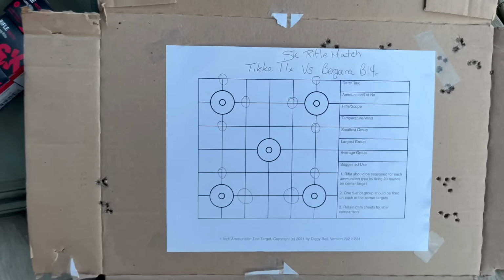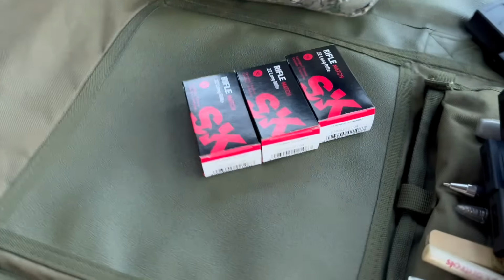Tikka Vs. Bergara - Sk Rifle Match - Head to Head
In this video we put two mid tier precision 22lr rifle head to head with the same ammo in the same conditions to see which rifle will shoot Sk Rifle Match the best! The way we start is a coin toss to keep this first rifle a mystery. After the coin toss and the first rifle is set up on the firing line we will shoot 40 rounds in total per rifle ( 6 x 5 shot groups then one 10 shot group). After both rifle have shot their 40 rounds we will measure the groups and find the winner of the competition. Both of these rifle are great shooters so it’s always a very close call!

   So go get your favourite morning beverage whether it’s whiskey 🥃, tea 🫖, coffee ☕️, or beer 🍺 don’t worry I won’t judge! Get in your comfortable chair because the show is about to start!

9 am every Sunday there will be a new video for you to enjoy, set a reminder because they will be there unless YouTube cancels my channel or I die!

Cheers 🍻 everyone

Don’t forget to click that like button and comment to keep the algorithm gods happy and keep our gun content up in the pages.
Thanks again for all your support and love! I enjoy making these video and I’ll do this for as long as I’m alive cheers ladies and gentlemen!

See you every Sunday at 9am!!! 🕘

Discovery Opt ED-AR 1-6X24IR